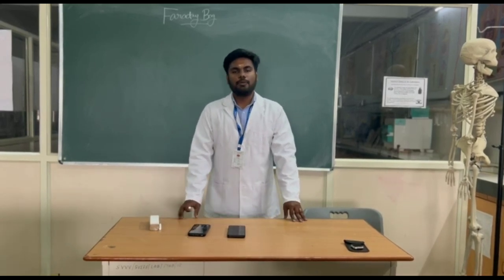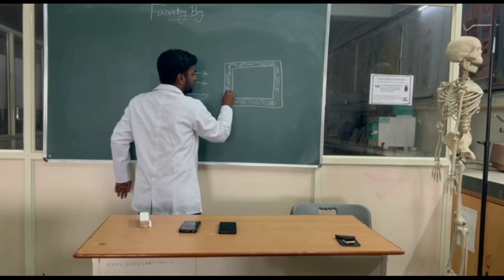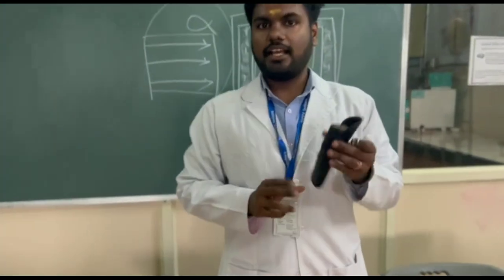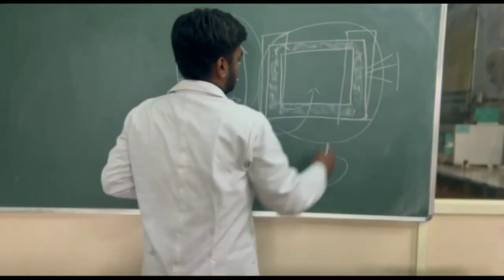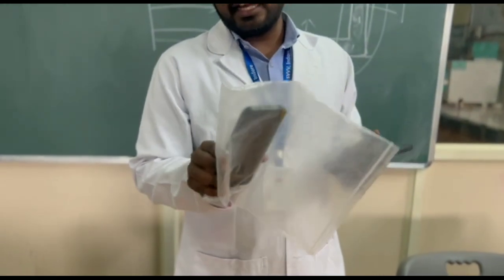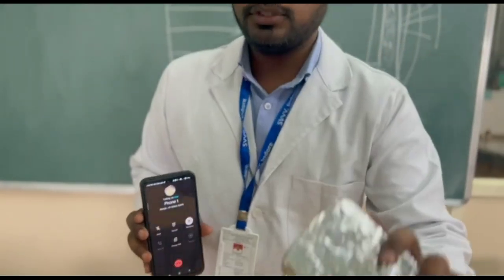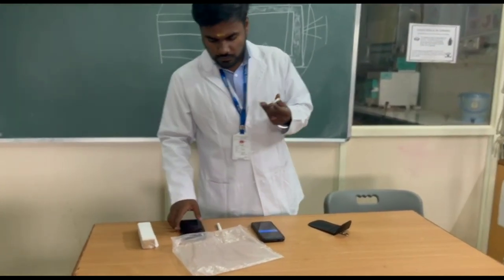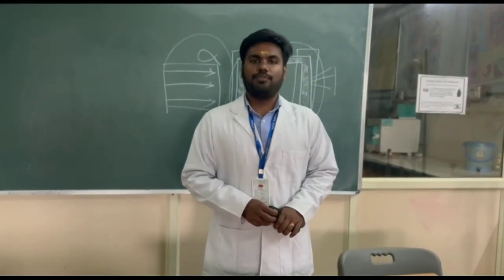" Faraday Bag Importance in Digital Evidence Collection "